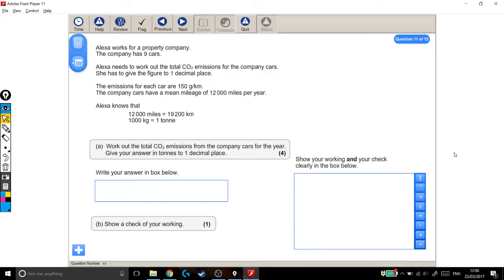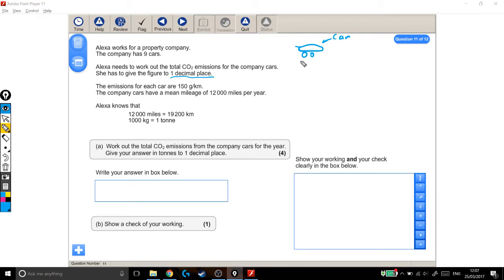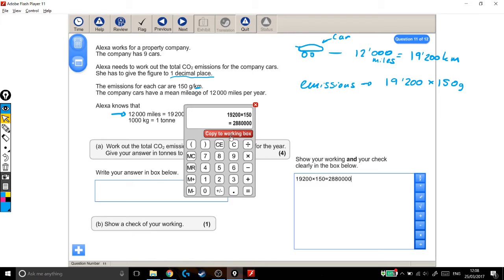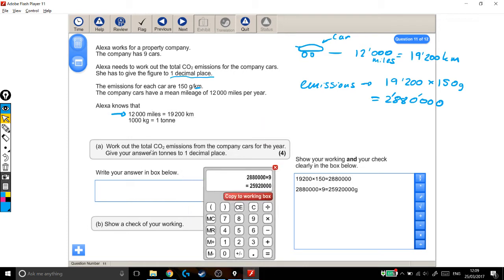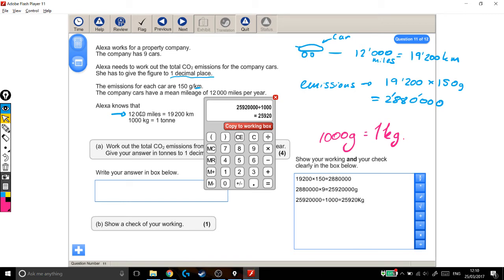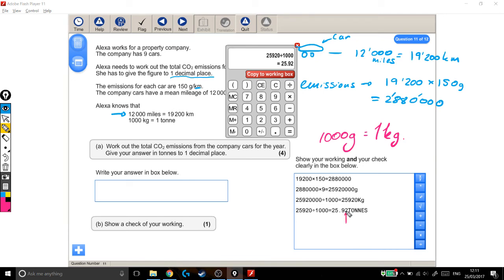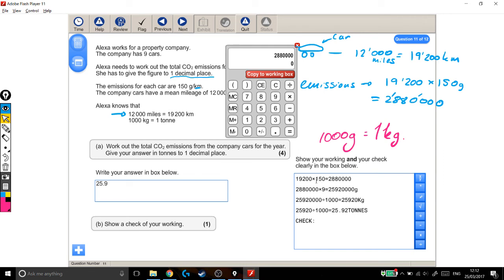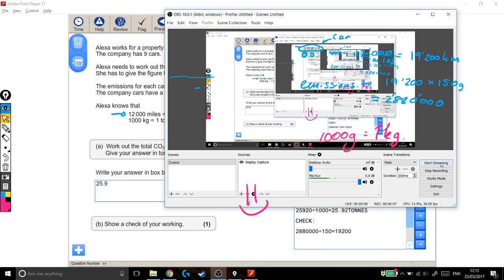Functional Skills Exams Solutions - Level 2 2015 - Question 11